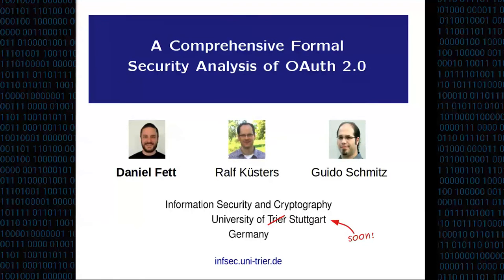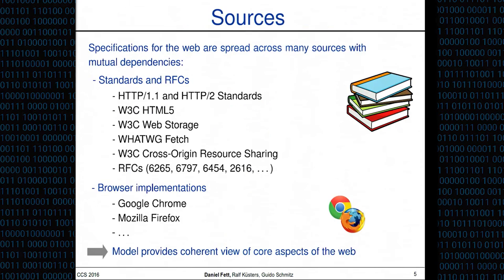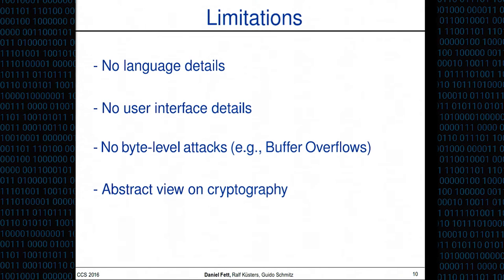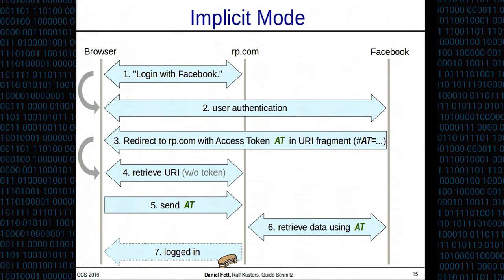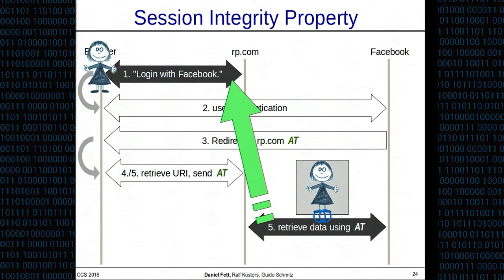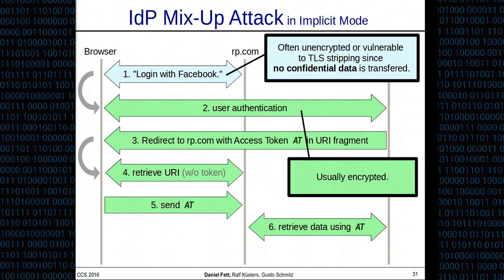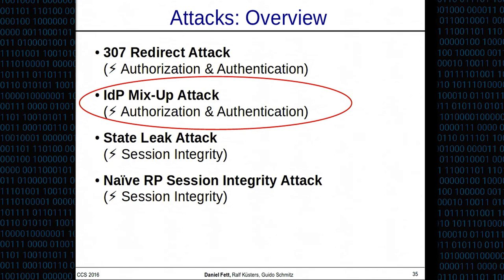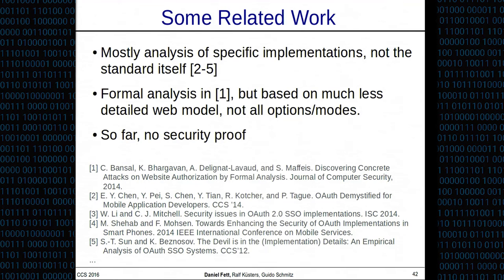CCS 2016 - A Comprehensive Formal Security Analysis of OAuth 2 0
Authors: Daniel Fett, Ralf Küsters and Guido Schmitz (University of Trier)